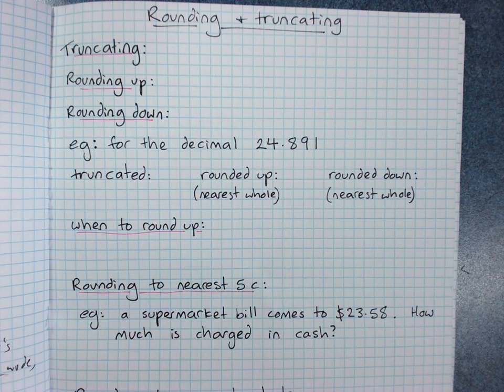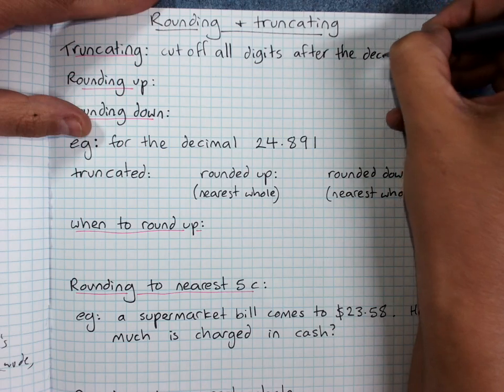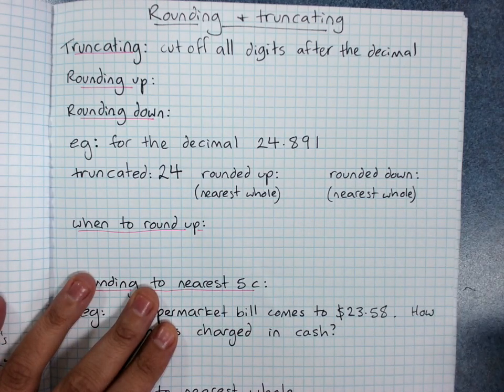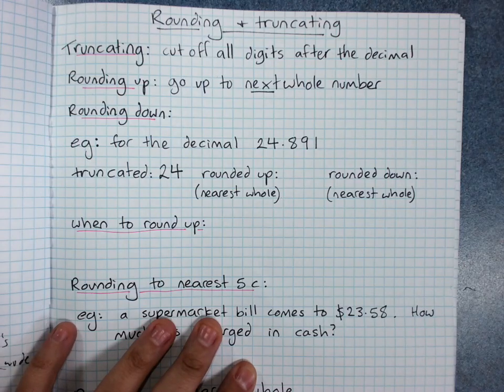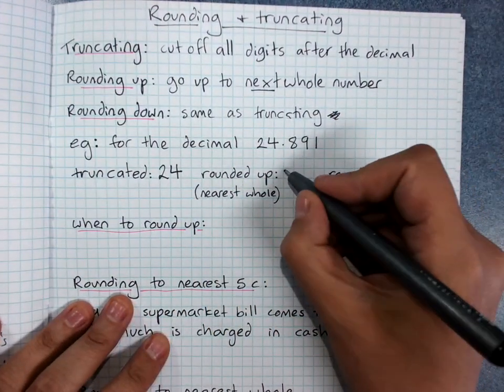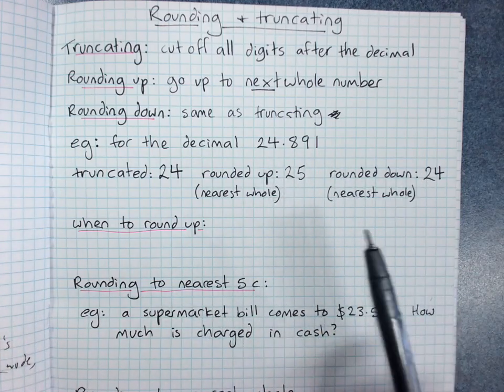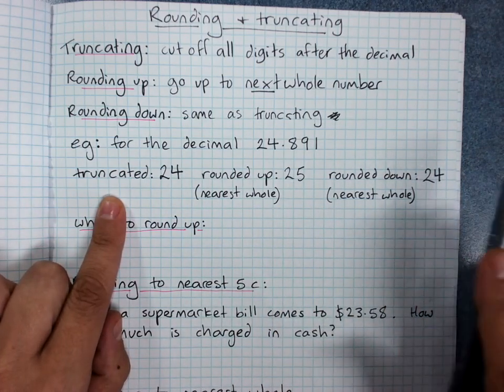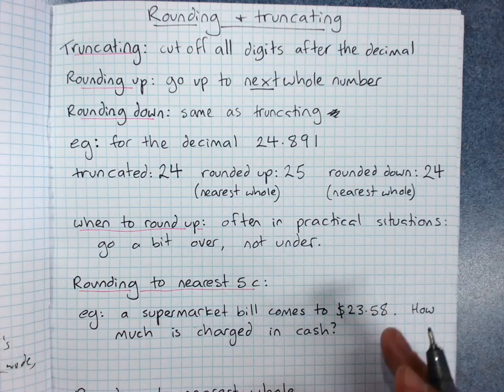Rounding and Truncating